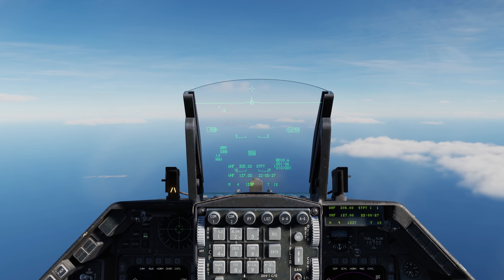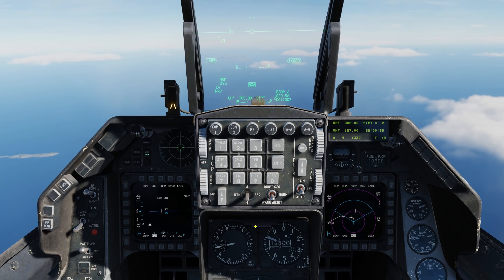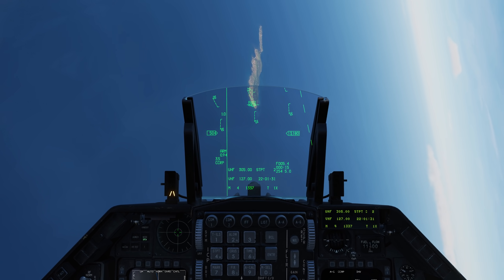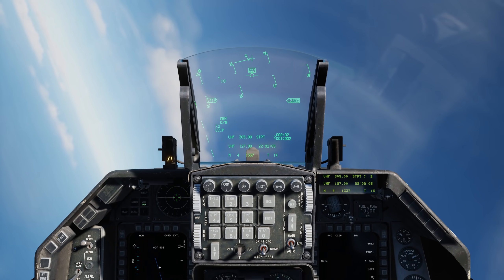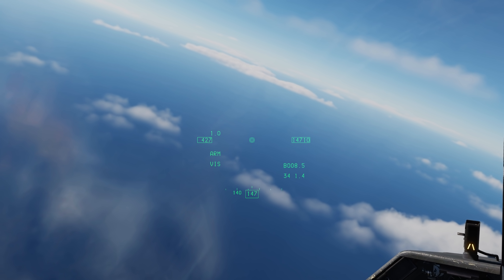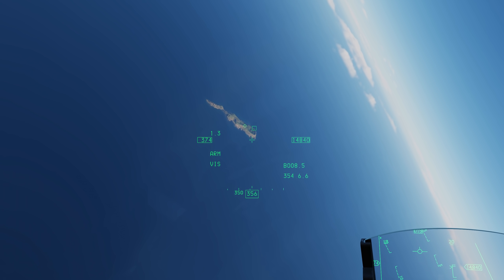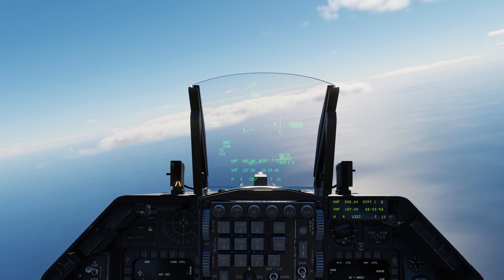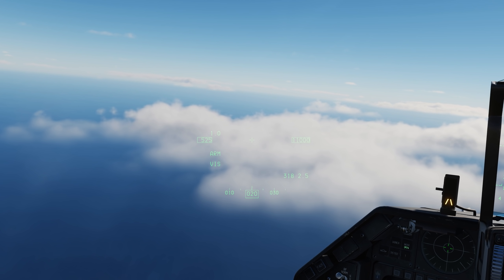DCS: F-16C Viper | Air-to-Ground Helmet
In an earlier video, we explored many of the air-to-air functions for the Helmet Mounted Cueing System (HMCS) of the Viper. In this video, we will review its air-to-ground functions that include steerpoint and sensor point of interest display; JDAM, JSOW, and WCMD cueing; Maverick cueing; and setting a Mark Point as a sub-mode of MUD Markpoint creation.

The Sensor of Interest (SOI) must first be assigned to the HUD and the weapons must be in Visual (VIS) mode. To move the designation to the HMCS, press Target Management Switch (TMS) forward for more than 0.5 seconds and release. To return the designation to the HUD, press TMS aft.

When the designation is assigned to the HMCS, TMS forward to ground stabilize and TMS aft to return the designation to the aiming cross if the designation has been slewed using the radar cursor slew switch.